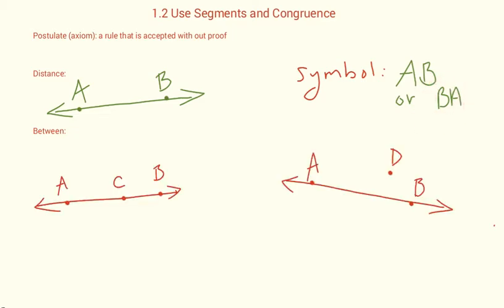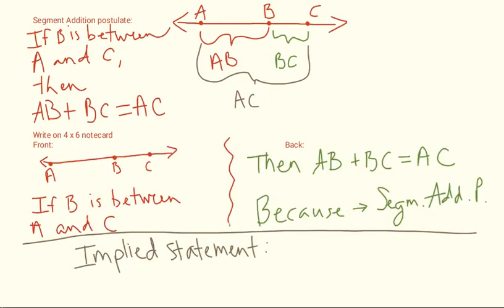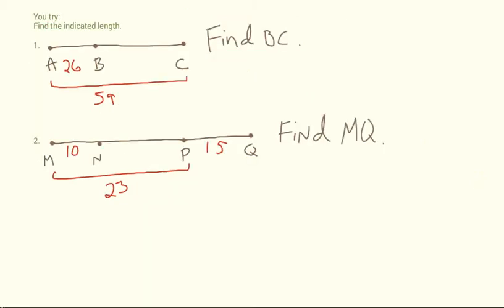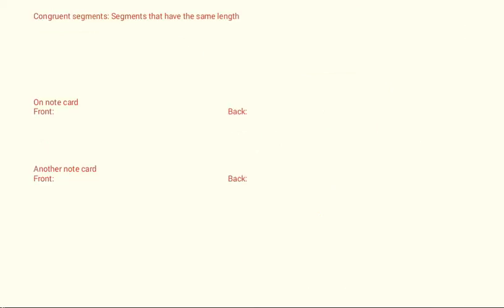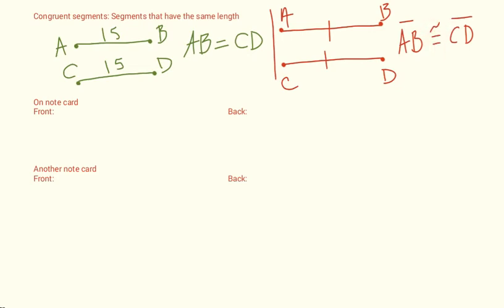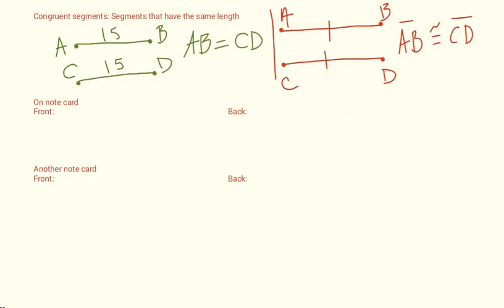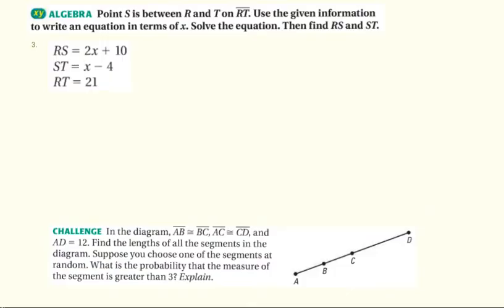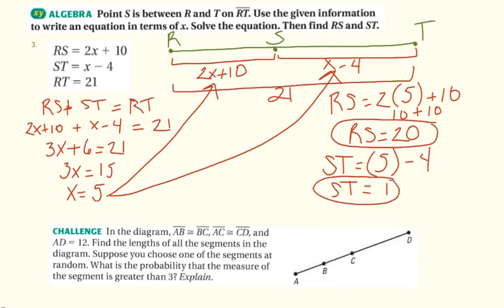Geometry 1.2 Notes video